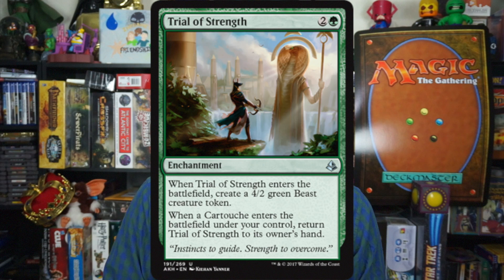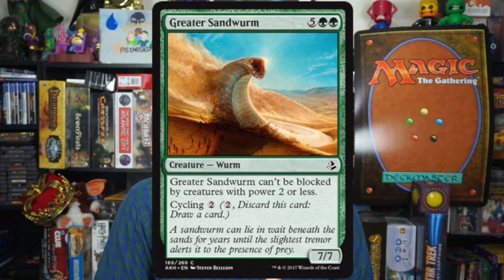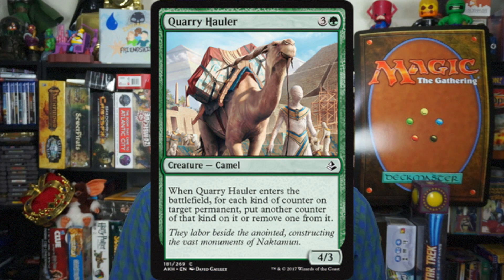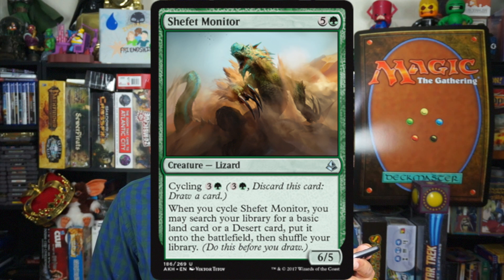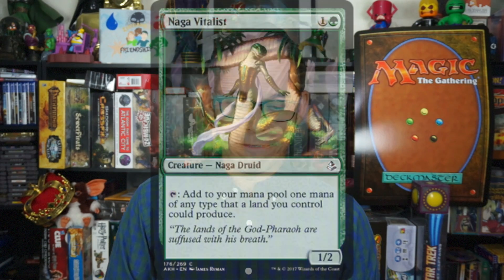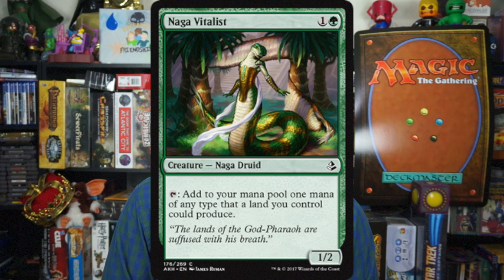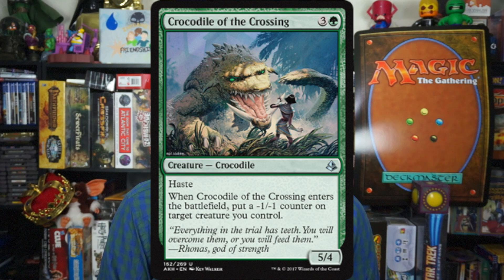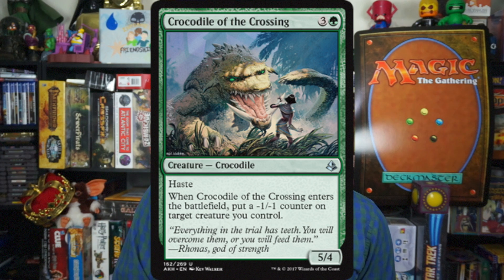Amonkhet Pre-Release - Top 10 Green Commons/Uncommons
The Pre-release is almost here for Amonkhet! I wanted to give my take on what I think are the top 10 commons/uncommons in each color are for sealed. Hopefully this will help any new players going to their first pre-release, good luck!